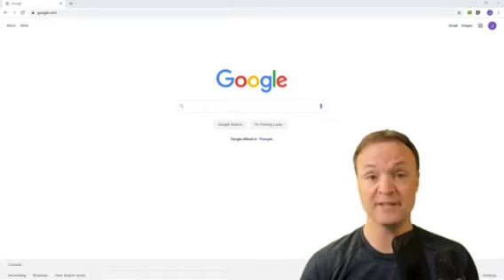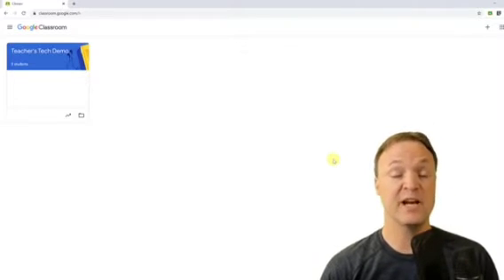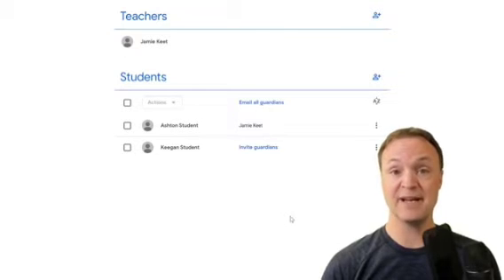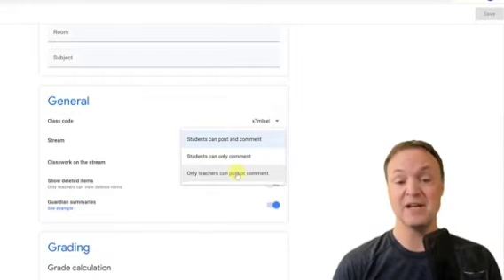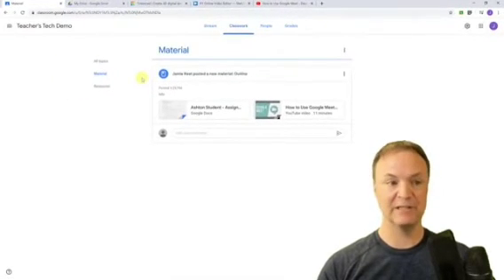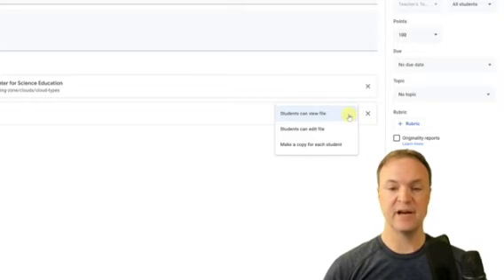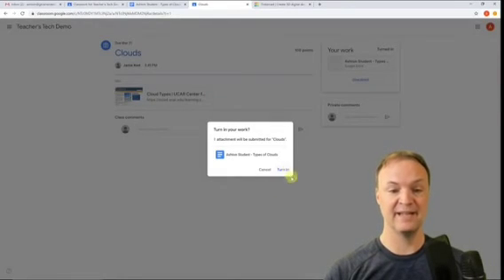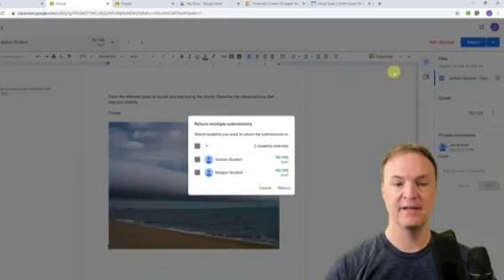Google Classroom Tutorial - New Norms for Study From Home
As the New age norms is  Study from Home like Work from Home in this Pandemic Situations.